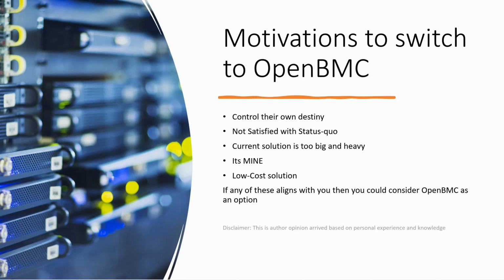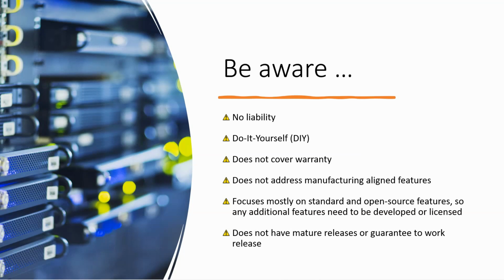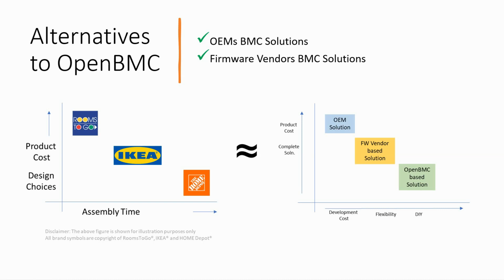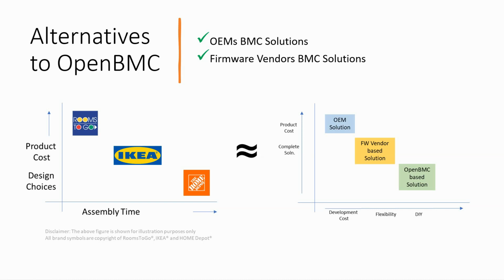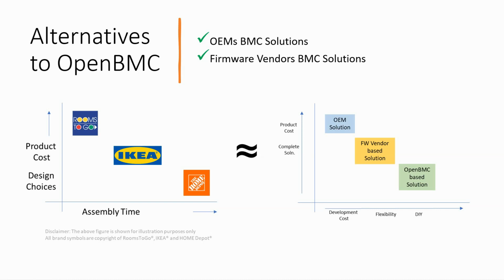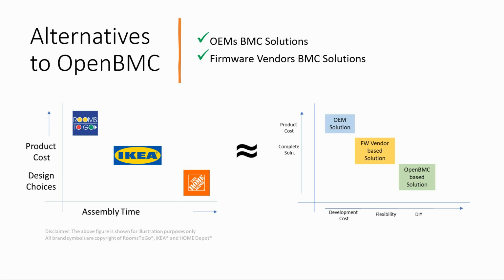OpenBMC For Decision Makers And Influencers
This video is created specifically for Decision Makers and Influencers since there are a lot of videos about OpenBMC for firmware builders and developers, thought it is important for the key decision makers to evaluate OpenBMC and use them in their own products by clearly understanding the benefits, cautions, rationale and adoption steps